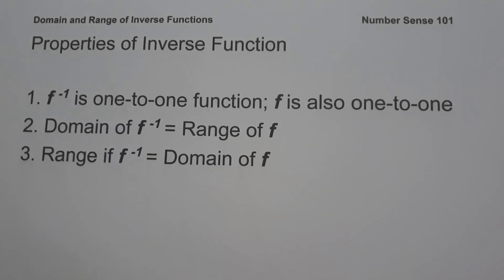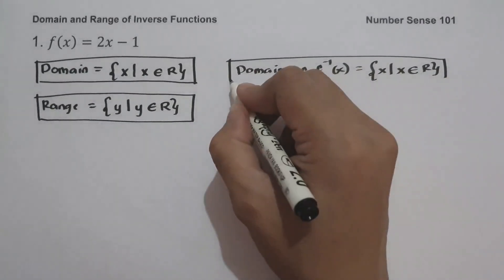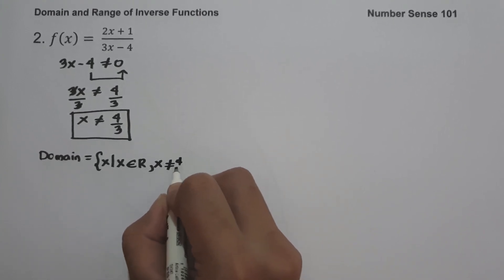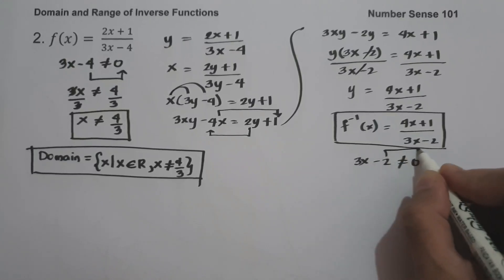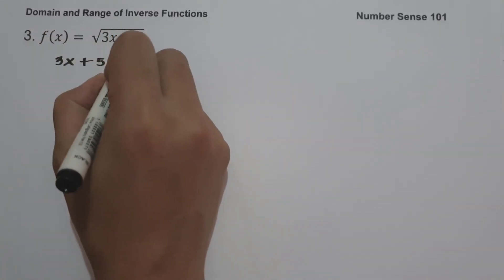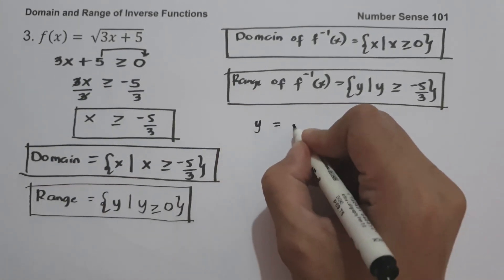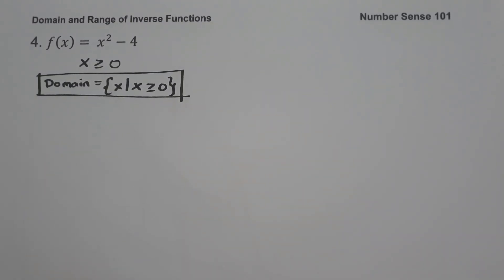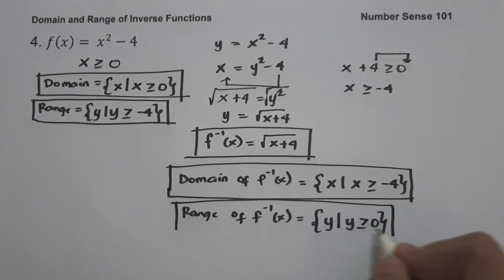How to Find the Domain and Range of Inverse Functions